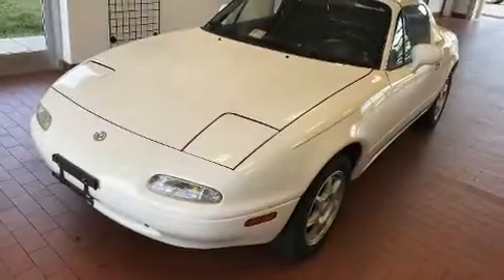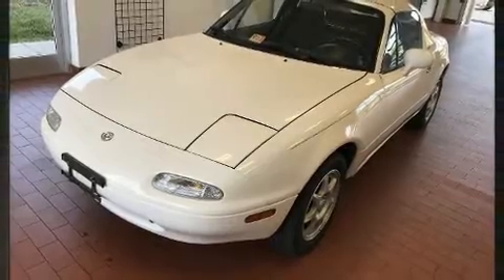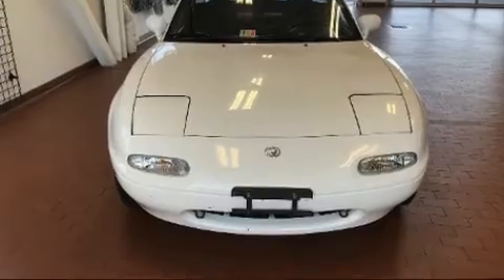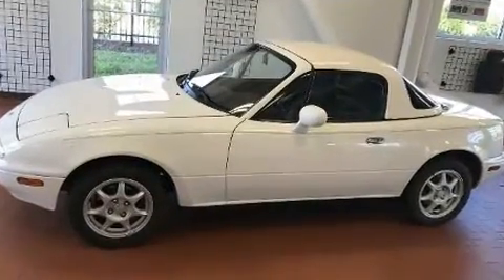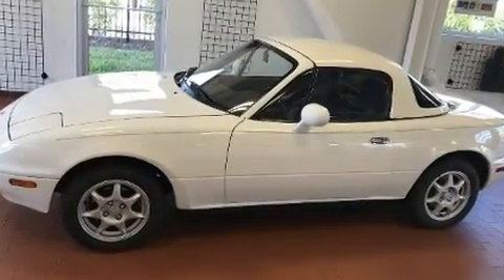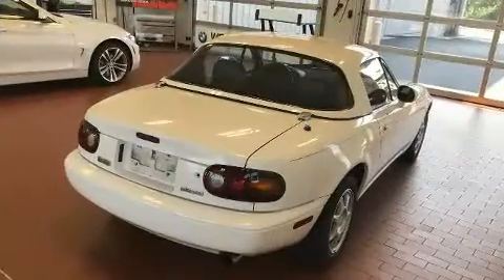1994 Mazda MX-5 Miata M Edition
The 1994 Mazda MX-5 Miata. Mazda made sure to keep road-handling and sportiness at the top of it's priority list. Smooth gearshifts are achieved thanks to the efficient 4 cylinder engine, providing a spirited, yet composed ride and drive. The following features are included: leather upholstery, a tachometer, front bucket seats, air conditioning, power door mirrors, power windows, and cruise control. We know that you have high expectations, and we enjoy the challenge of meeting and exceeding them! Stop by our dealership or give us a call for more information.